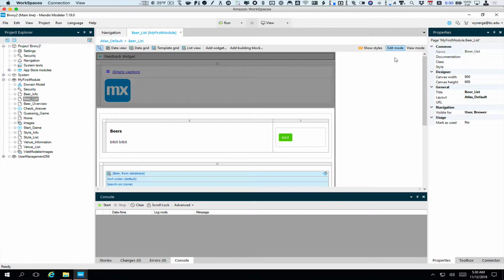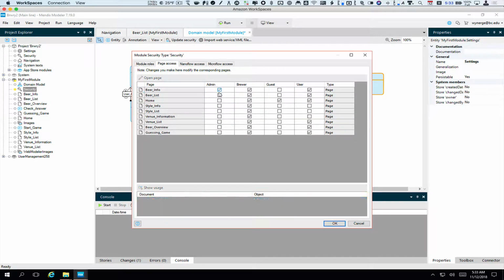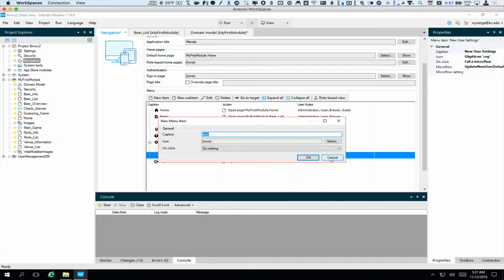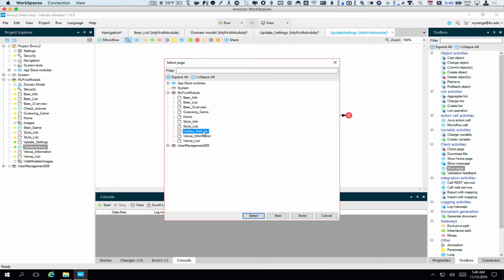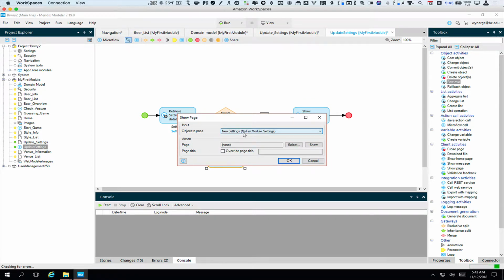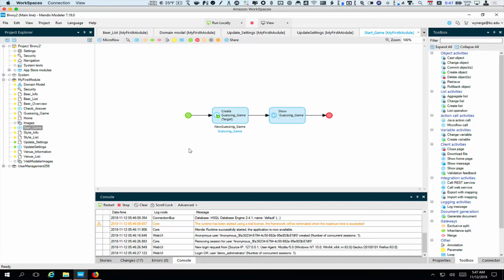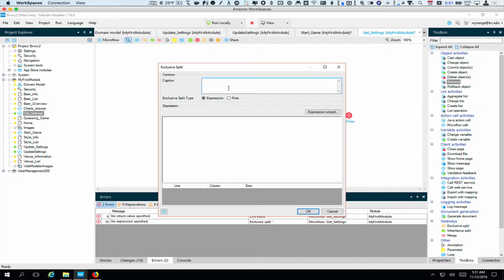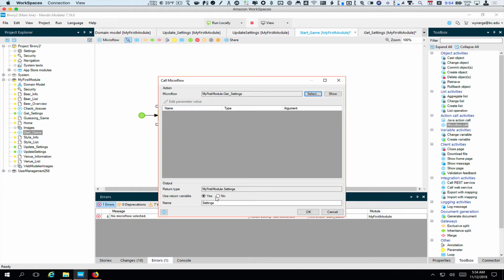Storing Application Settings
Use a settings object to make certain settings available in all microflows within an application.